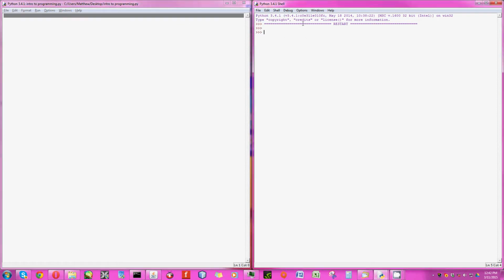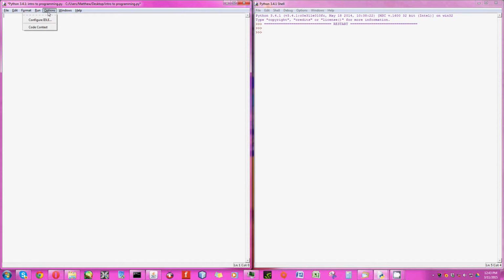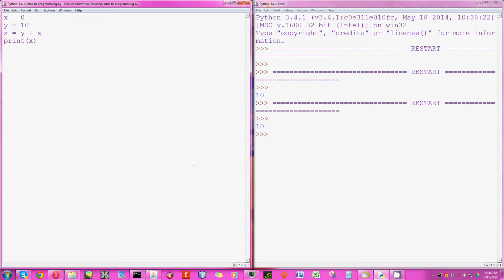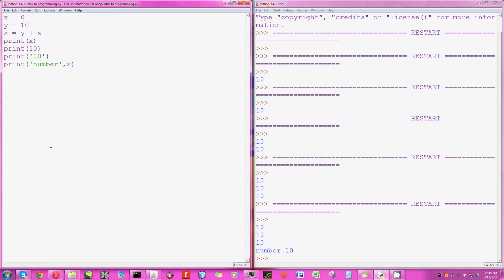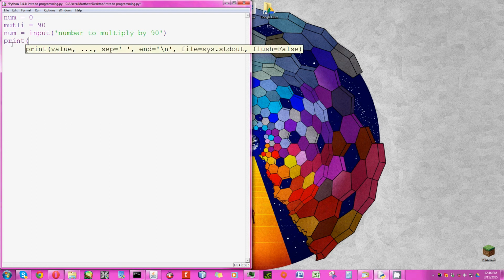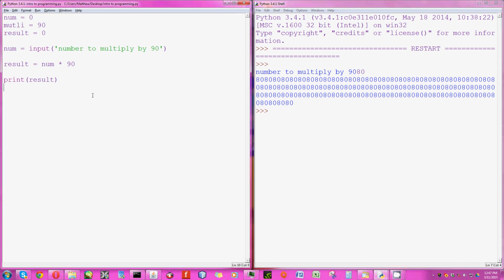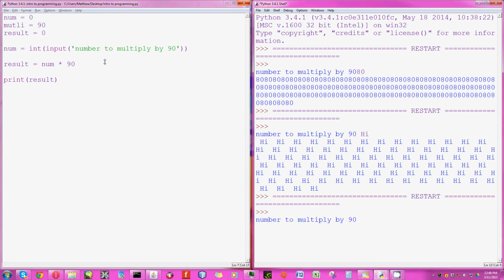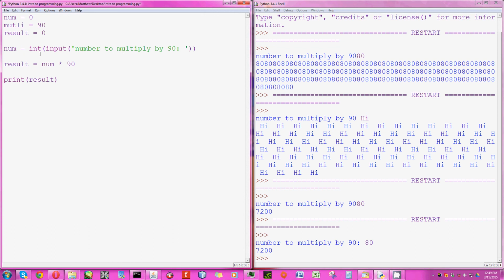6 working with python